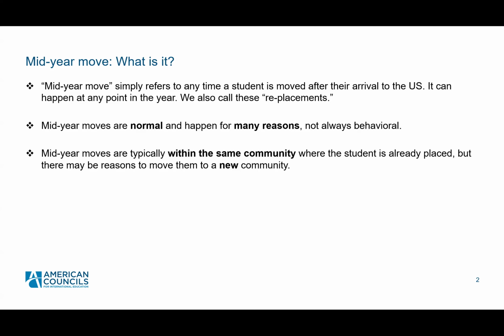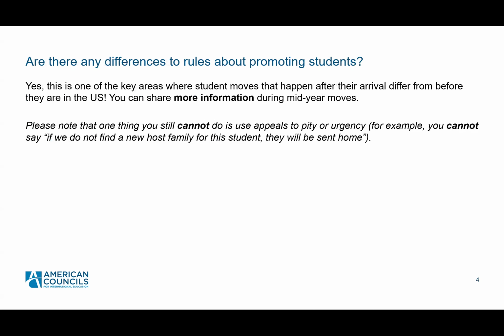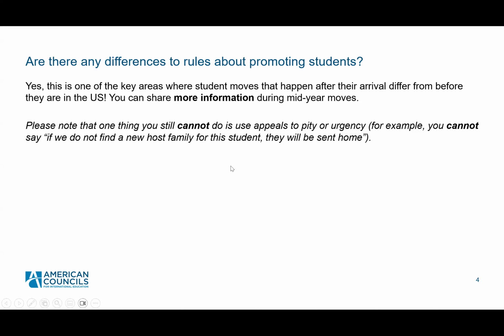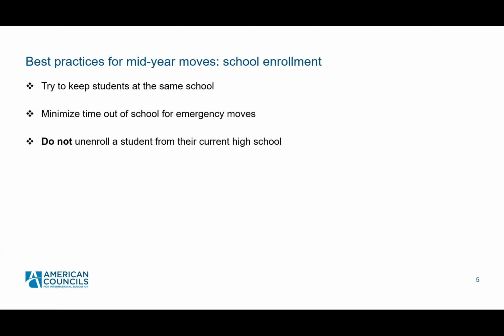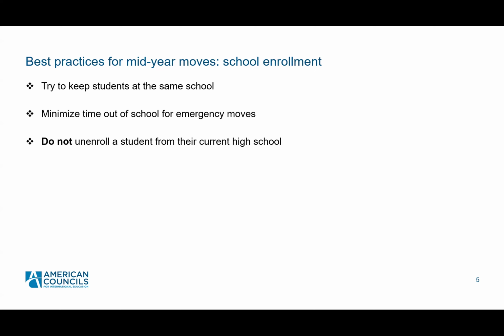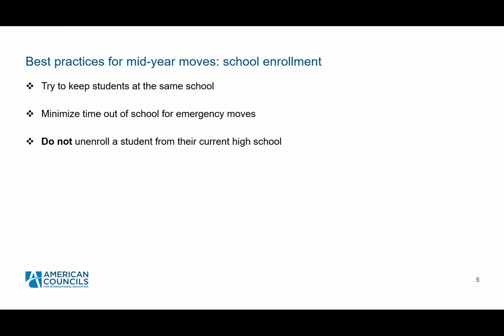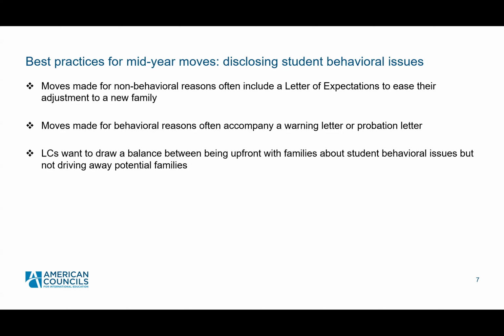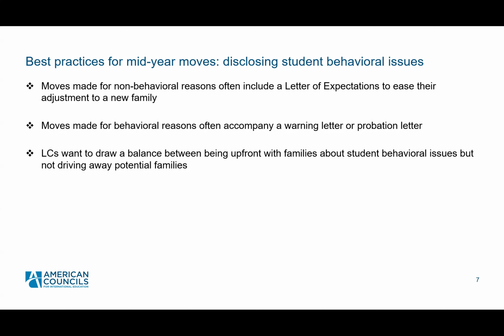Re-Placements & Mid-Year Moves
Identifying what a mid-year move is, discussing how they differ from initial placements, and reviewing best practices.